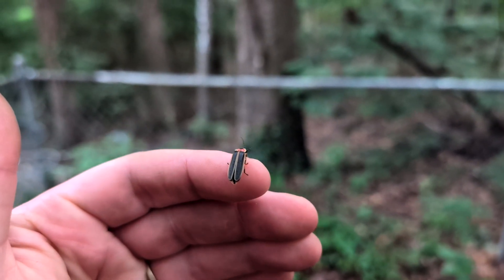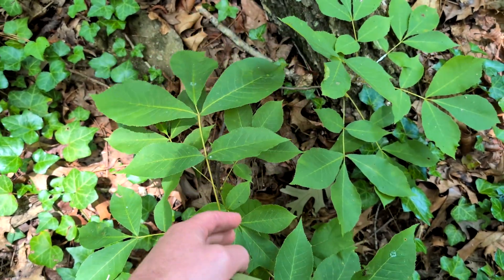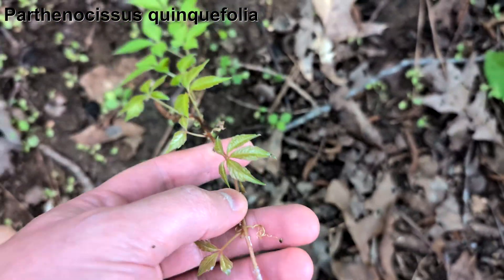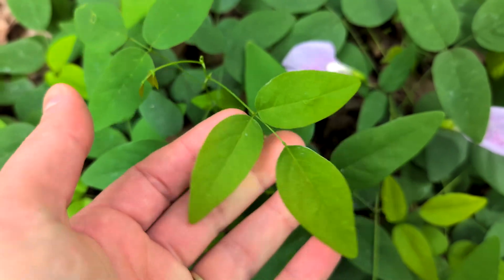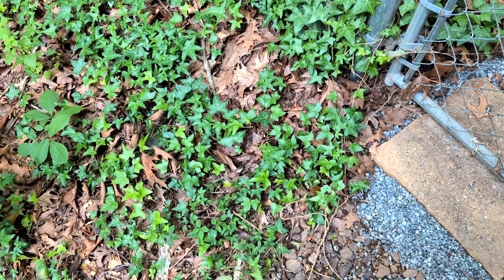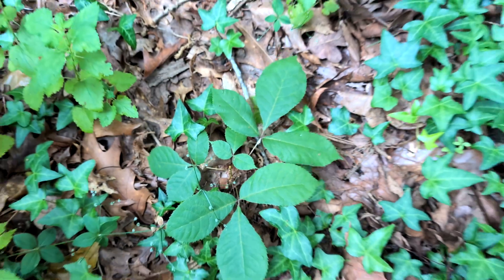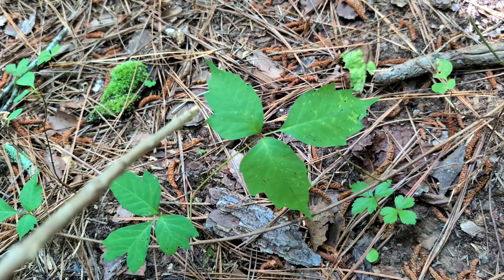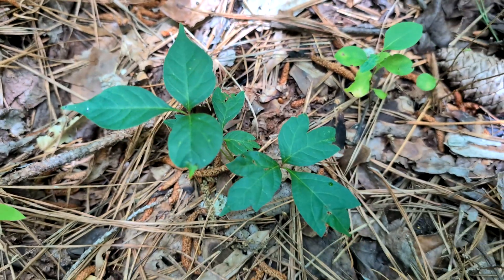Leaves of Three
Several examples of how the "leaves of three, leave them be" rule has way too many false positives to be useful. Also, a cute dog, old people sounds, and how to actually identify poison ivy.

CHAPTERS:
0:00 Intro
0:18 Not Poison Ivy
6:37 The Cost of Caution
7:42 How to Identify Poison Ivy